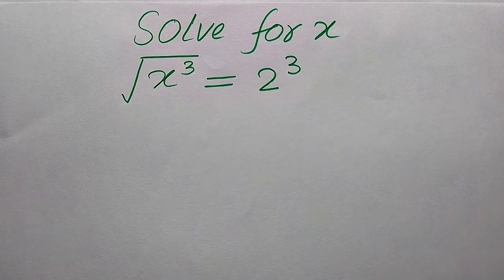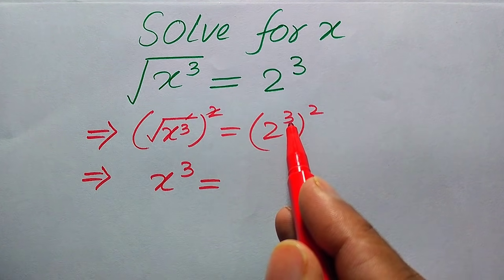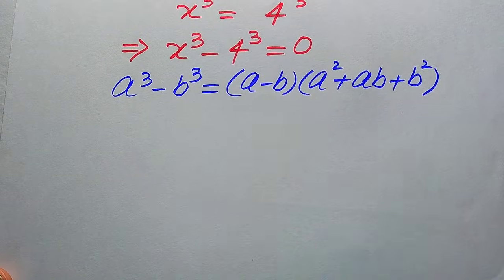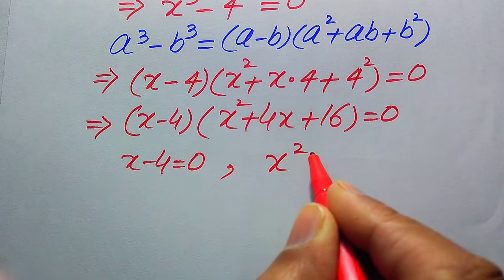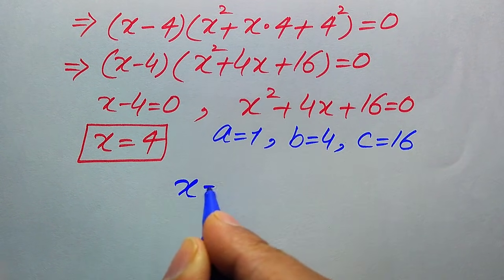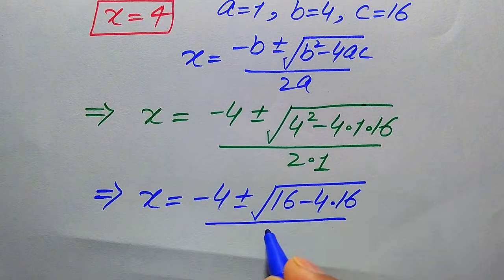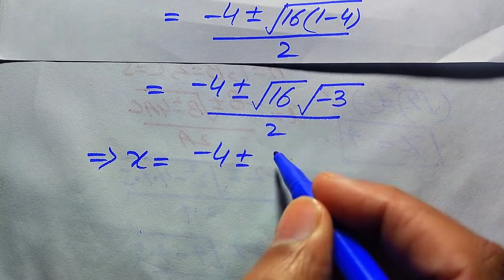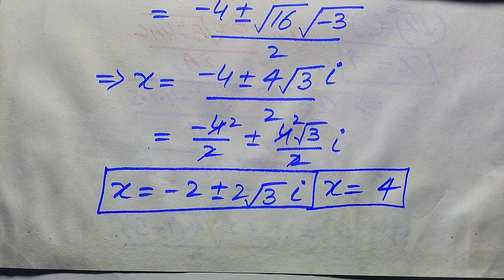Solving a 'Harvard' University entrance exam | find x?